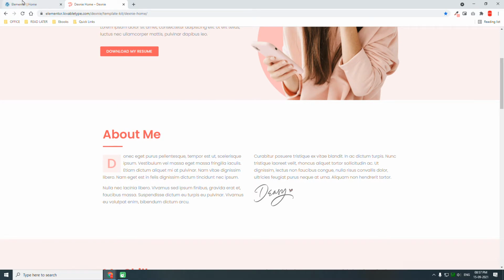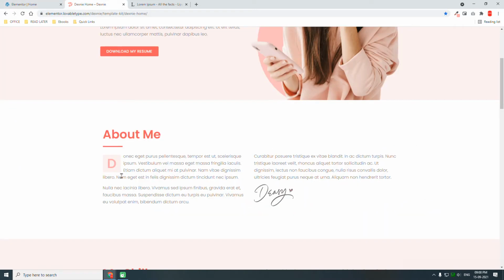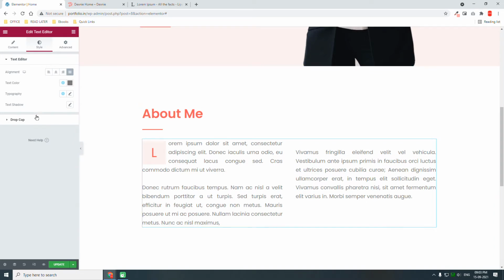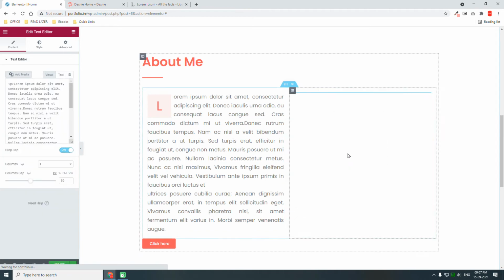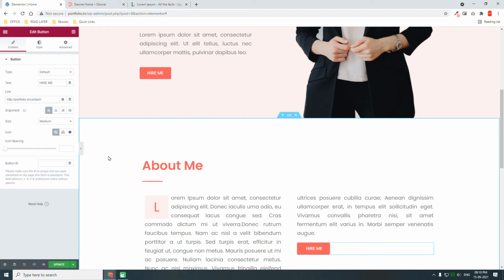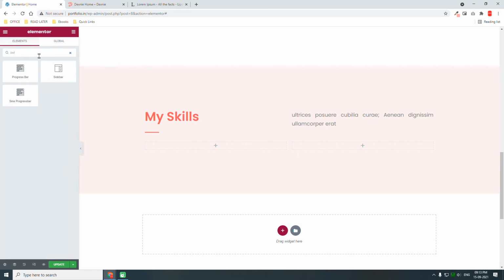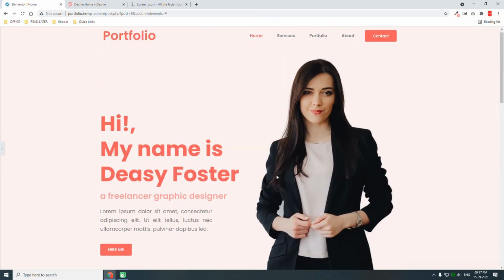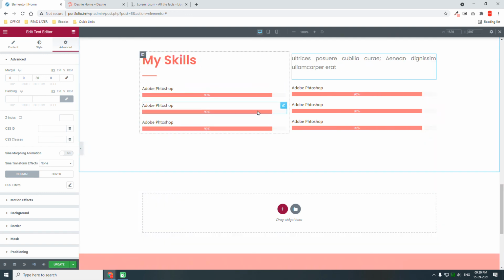#4 Portfolio Website Design Tutorial Course for Elementor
Watch this video to learn how to design a portfolio website with wordpress and elementor using only the free plugins and themes.

SUPPORT ME